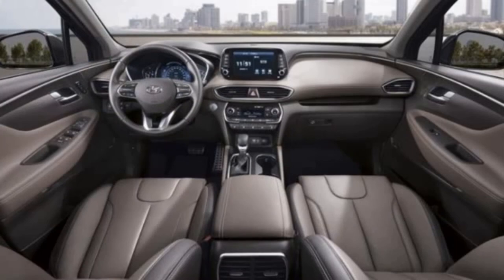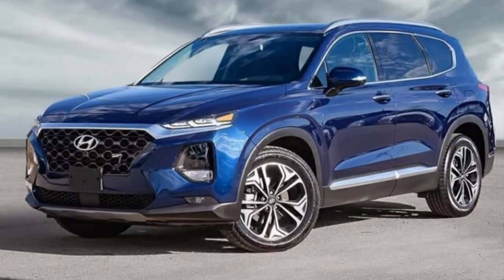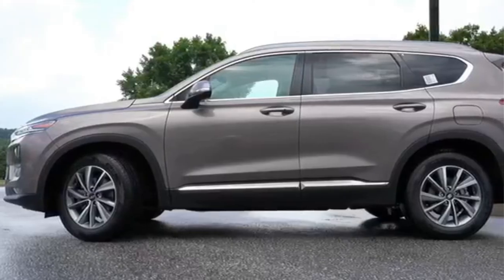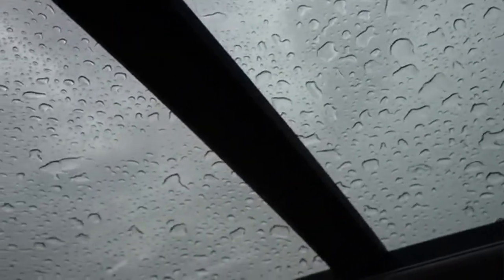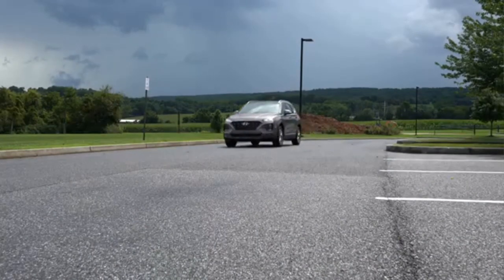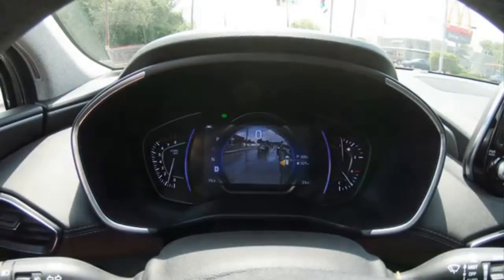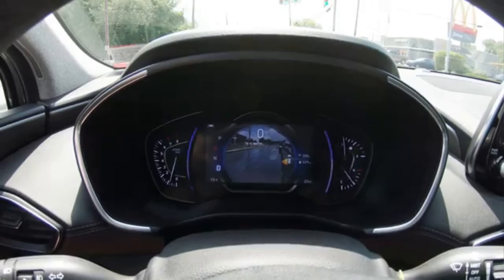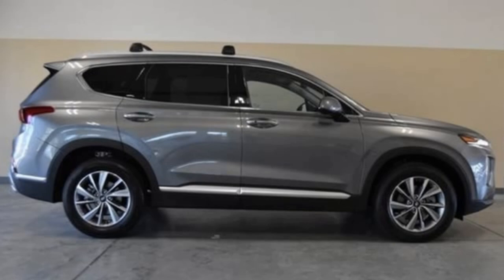*2020 Hyundai Santa Fe*- introduction, full review, good look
ENGINE SPECS:
-2.4 GDI 4WD Automatic:
Engine Configuration:  2.4 I4
Engine Type:  Petrol
Tank Capacity:  71 l
Drive Type:  AWD
Transmission:  Automatic, 6-speed
Power:  136 kW (185 hp)
Torque:  238 Nm
Top Speed:  195 km/h
Acceleration:  0-100km/h - 10.4 s

-2.0 CRDi Manual:
Engine Configuration:  2.0 I4
Engine Type:  Diesel
Drive Type:  FWD
Transmission:  Manual, 6-speed
Power:  110 kW (150 hp)
Torque:  400 Nm
Top Speed:  193 km/h
Acceleration:  0-100km/h - 10.3 s

-2.0 CRDi Automatic:
Engine Configuration:  2.0
Engine Type:  Diesel
Drive Type:  2WD
Transmission:  Automatic, 8-speed
Power:  139 kW (189 hp)

-2.2 CRDi 4WD:
Engine Configuration:  2.2 I4
Engine Type:  Diesel
Drive Type:  4WD
Transmission:  Automatic/Manual
Power:  147 kW (200 hp)
Torque:  440 Nm
Acceleration:  0-100km/h - 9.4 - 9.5 s